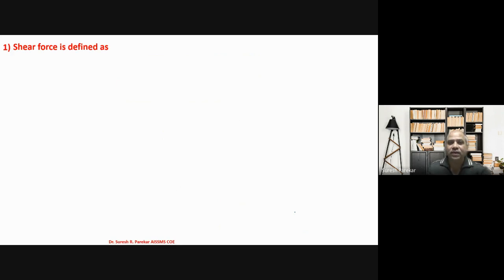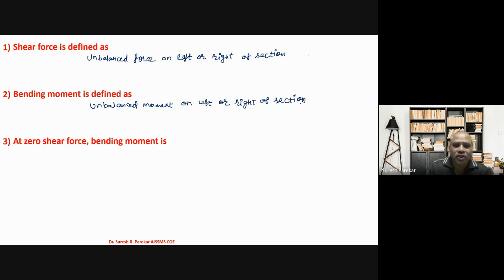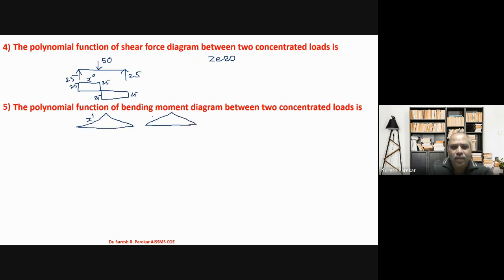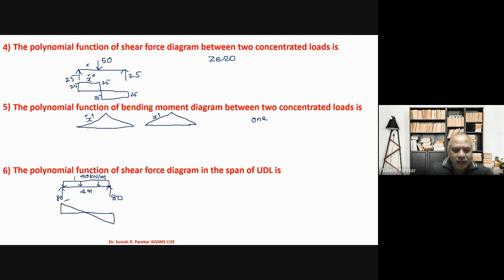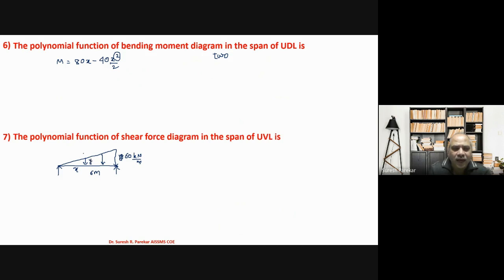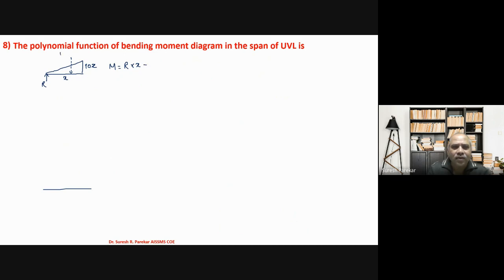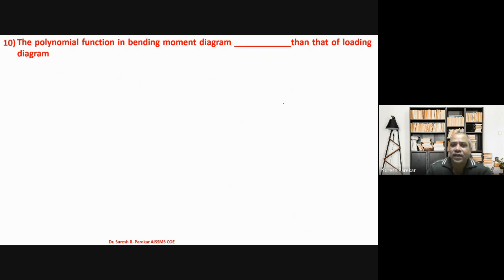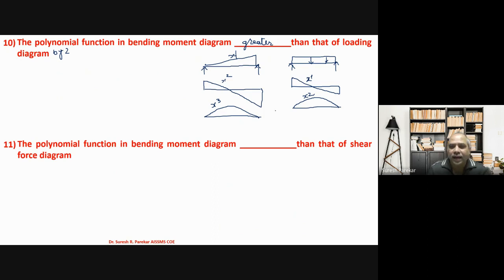SFD BMD MCQ Part 1